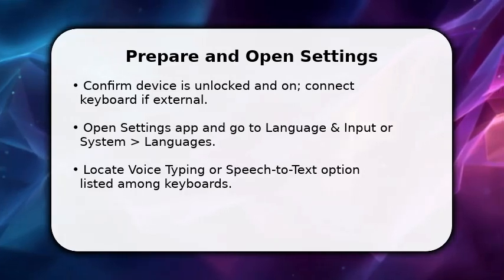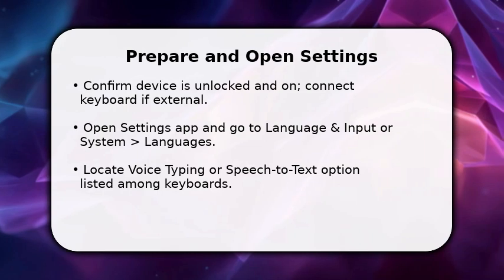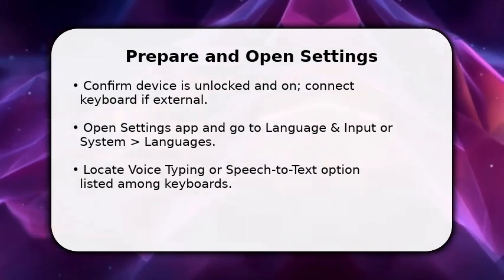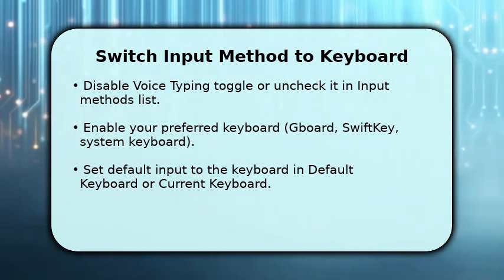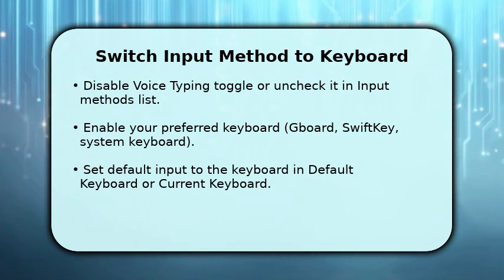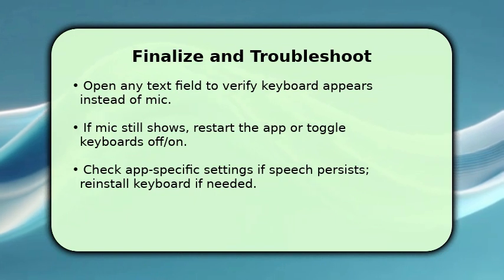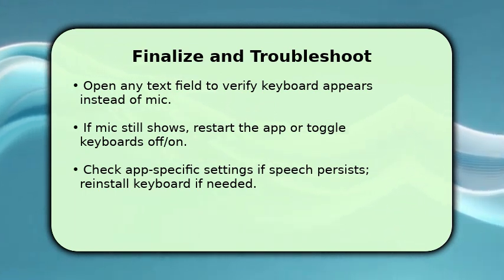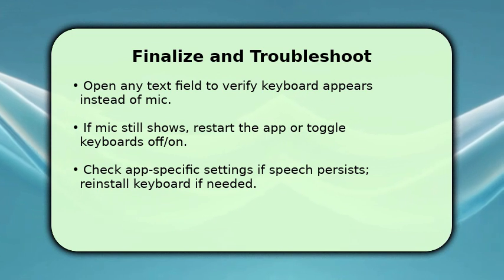How to Change Voice Typing to Keyboard (easy Method)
How to Change Voice Typing to Keyboard (easy Method) | 🔒 Surfshark VPN Deal — Stay private and secure. $1.99/mo + 3 Months Free ▸

Discover the simple steps to switch from voice typing on your device. This quick guide will walk you through changing settings and using keyboard shortcuts for faster text input, enhancing productivity.

change voice typing, keyboard alternative, text entry speed up, voice-to-text conversion, typing efficiency,